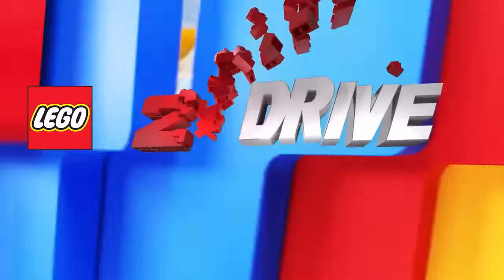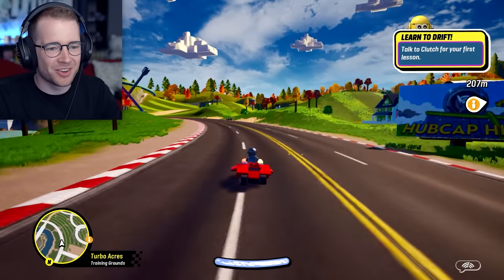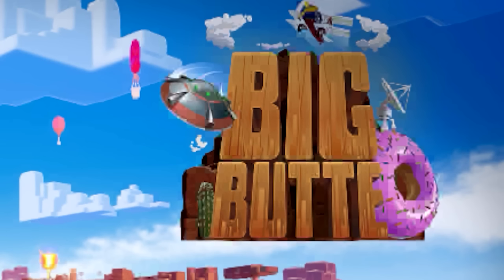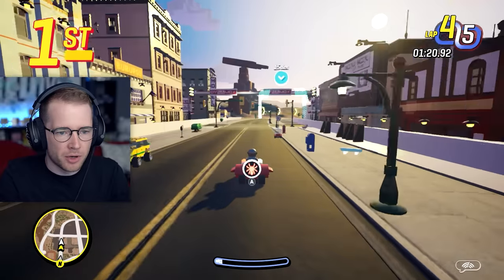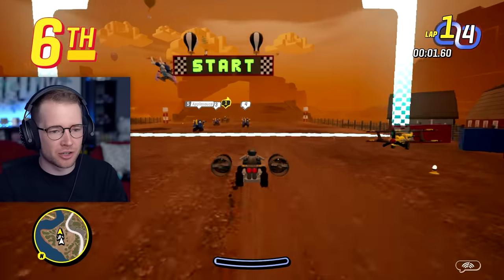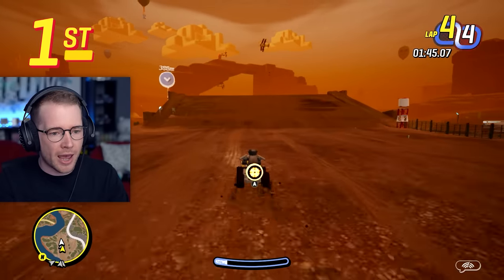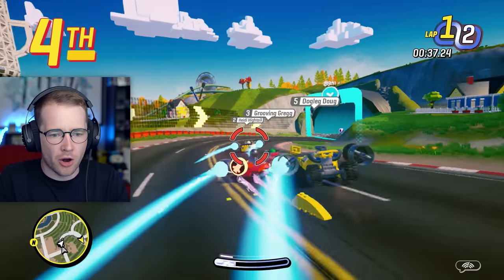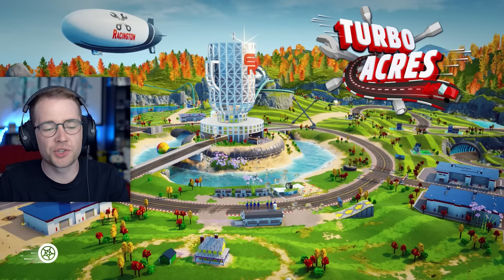LEGO Car vs Video Game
Edited by: ME, DanTDM